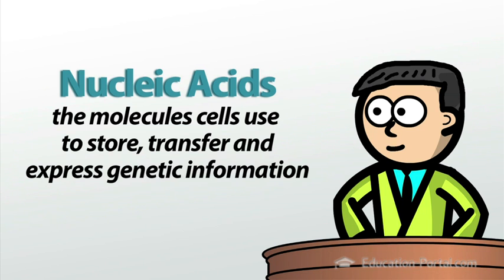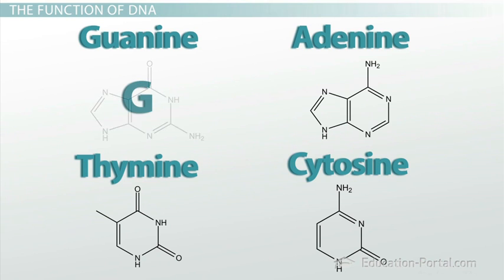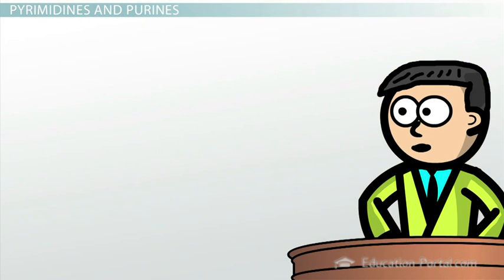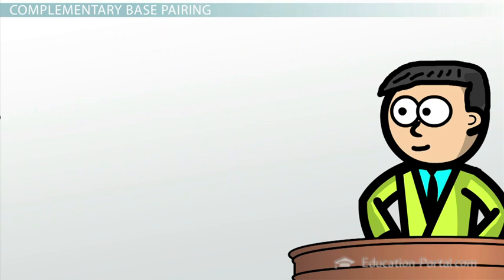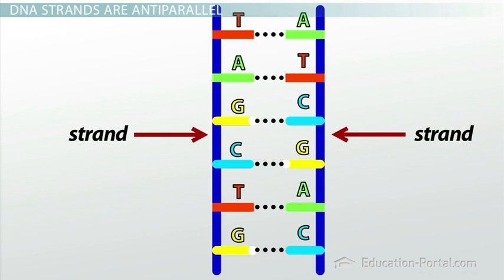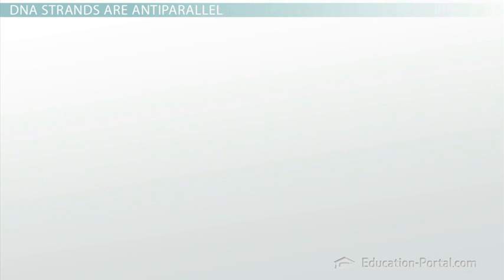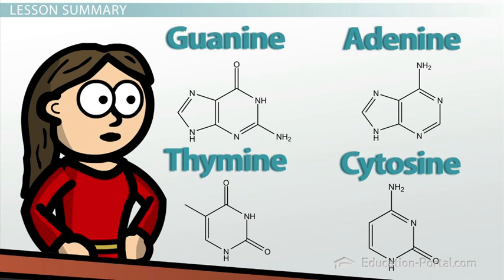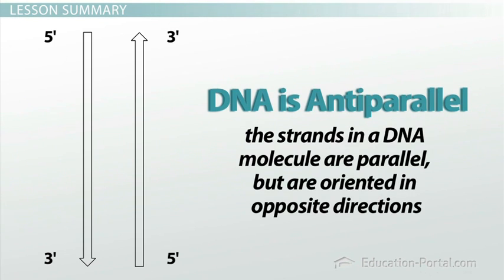DNA - Adenine, Guanine, Cytosine, Thymine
DNA, or deoxyribonucleic acid, is the hereditary material in humans and almost all other organisms. Nearly every cell in a person’s body has the same DNA. Most DNA is located in the cell nucleus (where it is called nuclear DNA), but a small amount of DNA can also be found in the mitochondria (where it is called mitochondrial DNA or mtDNA).

The information in DNA is stored as a code made up of four chemical bases: adenine (A), guanine (G), cytosine (C), and thymine (T). Human DNA consists of about 3 billion bases, and more than 99 percent of those bases are the same in all people. The order, or sequence, of these bases determines the information available for building and maintaining an organism, similar to the way in which letters of the alphabet appear in a certain order to form words and sentences.

DNA bases pair up with each other, A with T and C with G, to form units called base pairs. Each base is also attached to a sugar molecule and a phosphate molecule. Together, a base, sugar, and phosphate are called a nucleotide. Nucleotides are arranged in two long strands that form a spiral called a double helix. The structure of the double helix is somewhat like a ladder, with the base pairs forming the ladder’s rungs and the sugar and phosphate molecules forming the vertical sidepieces of the ladder.